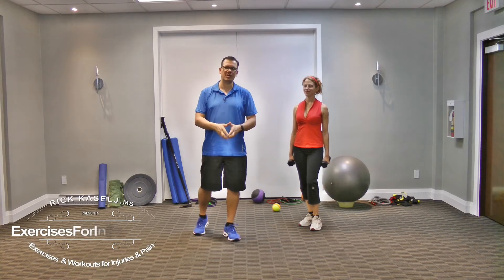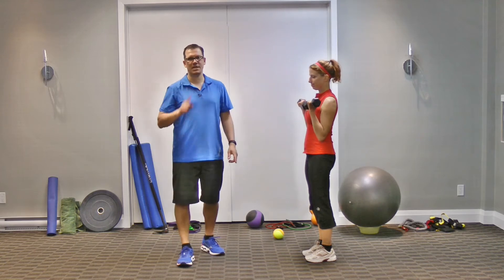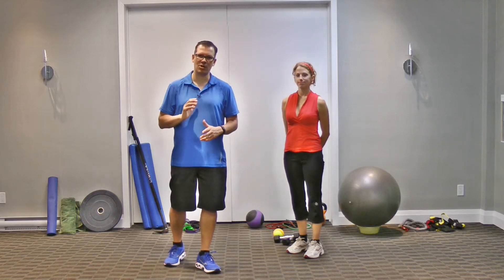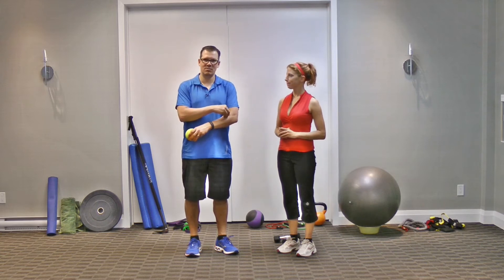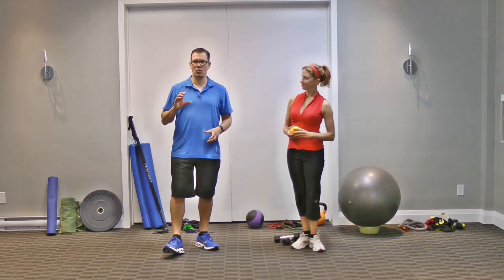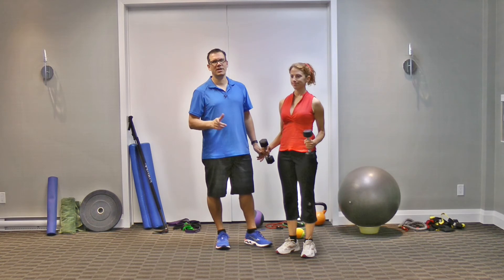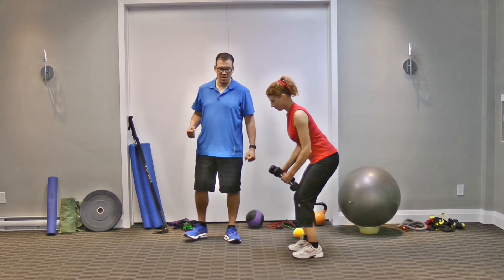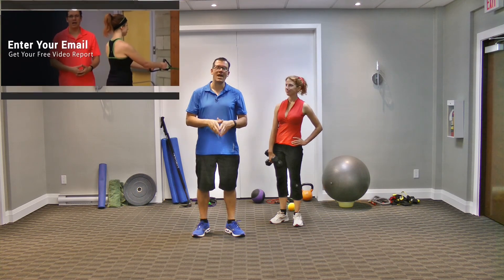5 Rules to Ease Elbow Pain When Doing Bicep Curls In The Gym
If you're looking for tips and tricks on how to ease elbow pain bicep curls, then this video is for you. Here, I share with you five rules that will address elbow pain bicep curls. Enjoy watching!